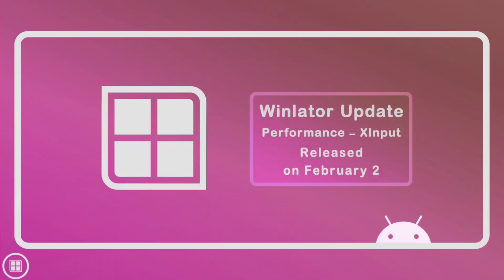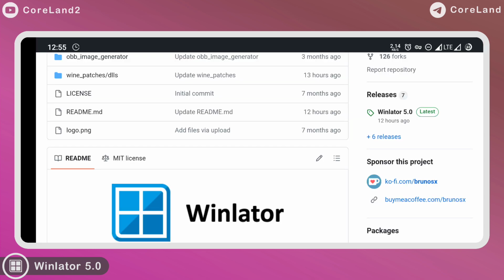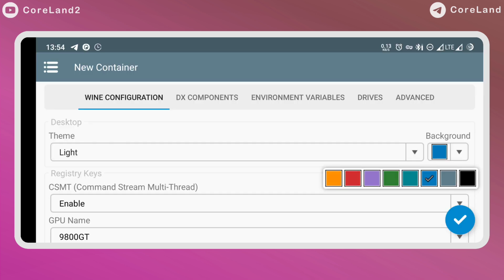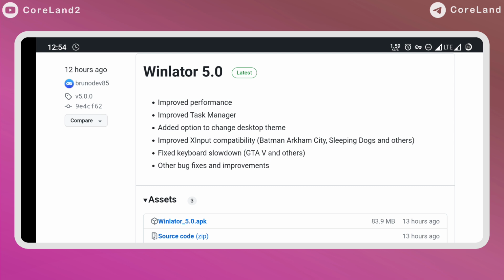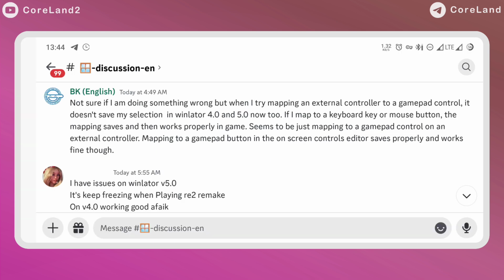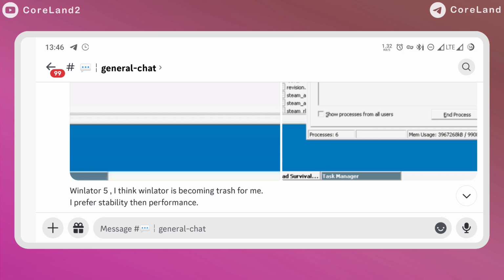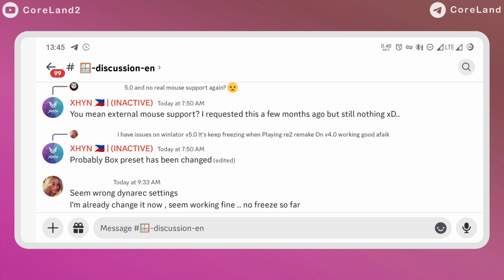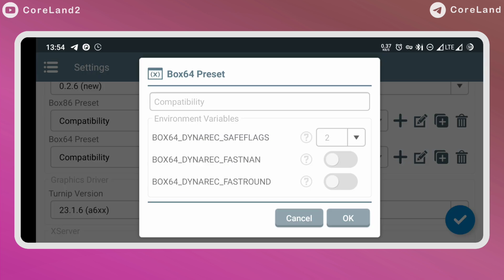Winlator 5.0 Released | Performance & Others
Hey everyone. Welcome to CoreLand Channel. Today In this video I want to annouce New Update Version 5 for Winlator Windows Emulator released in February 2 so lets talk about it. I hope you like it.

📝 P.S. let's take a look what's new in this update and what changes devs made.

🔴 Emulator: Winlator Windows Emulator
🟠 Cache: Winlator 5.0
🟡 Update Date: February 2
🟢 Chipset: Snapdragon 870
📦 Size: 2.27 GB
📱Phone: Poco F3/6GB/128GB/Android11/Rooted
🔊 Sound: Yes
💬 Commentary: Yes
⏳ Duration: 01:31
📅 Record Date: 02/02/2024
🎬 Chapters: No

❓ Need Help? Robert help you in Telegram Channel

➤ Follow CoreLand Channel in Telegram:
Check about section of channel
Intro & Outro backgrounds designed by Freepik.
Intro & Outro songs: Infectious & Hope by Tobu
We do not encourage you to obtain games illegally, please convert your games that you have purchased and transfer them to this emulator.
CoreLand doesn’t violate YouTube policy against Harmful or Dangerous content.
CoreLand doesn’t promote illegal content.
CoreLand doesn’t promote download links of PAID content.